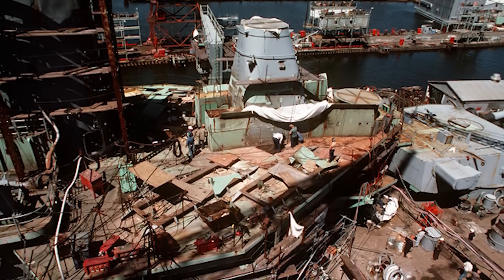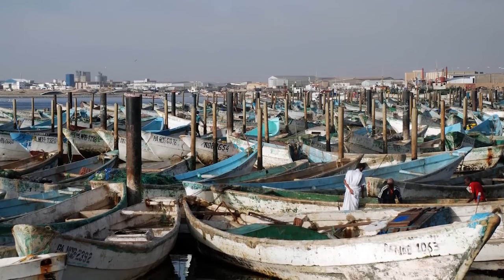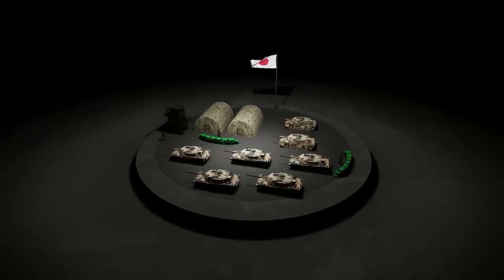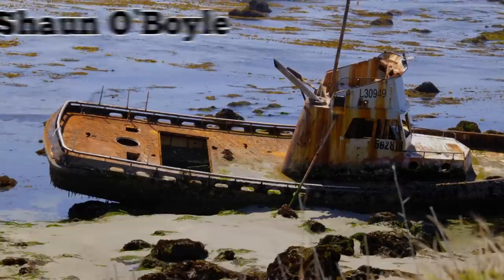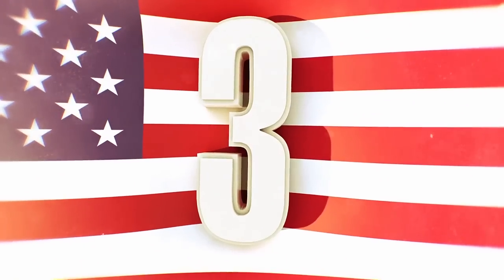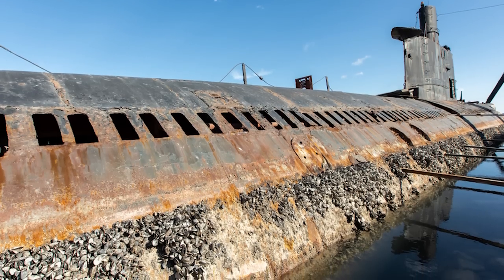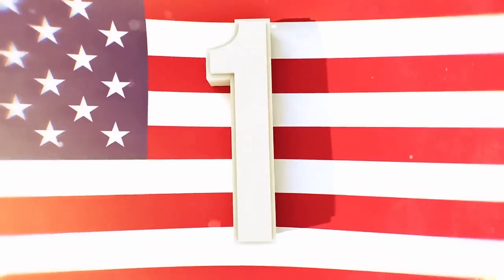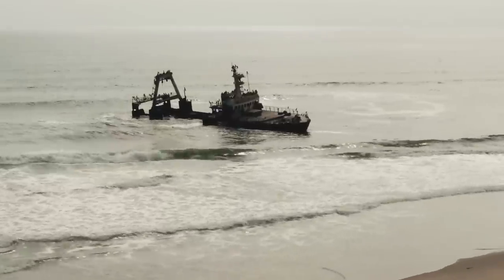9 STRANGE Places Where Ships Go To Die!